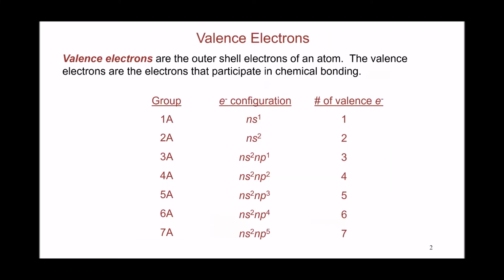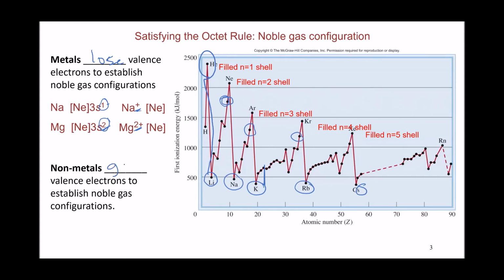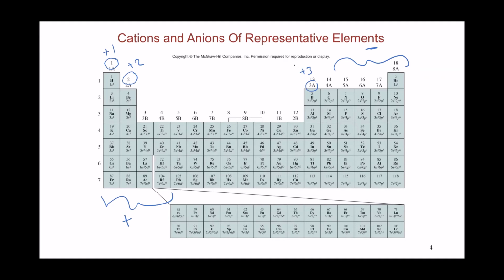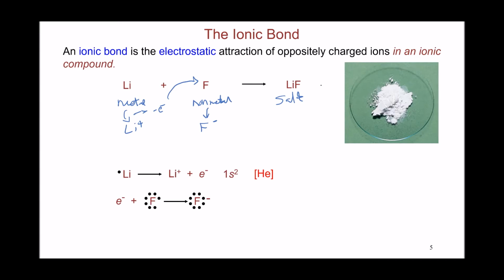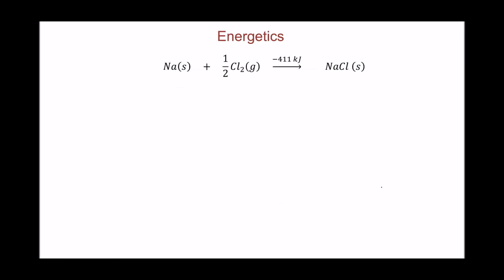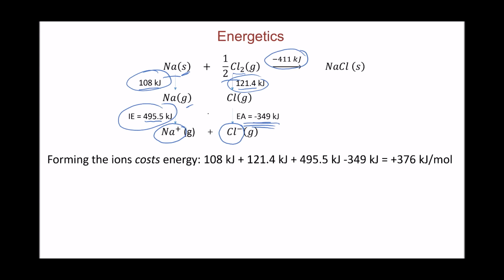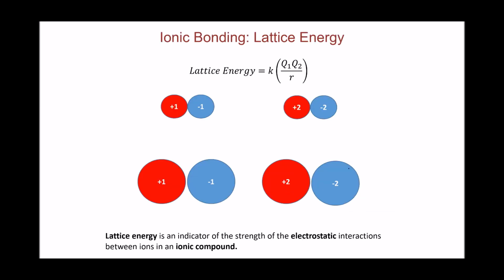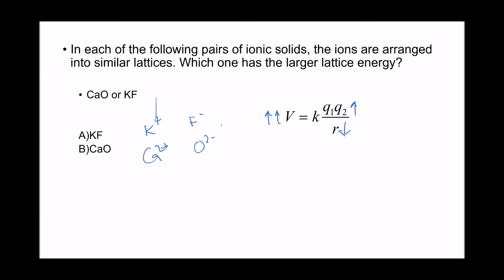Chemical bonding - Ionic